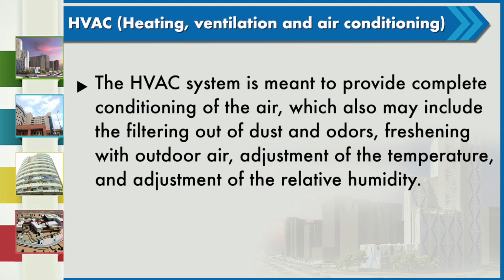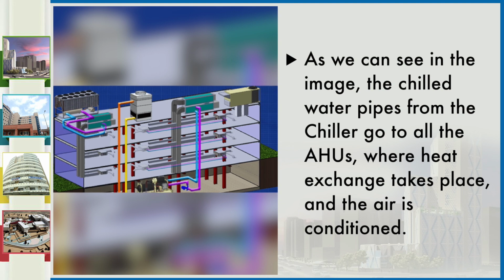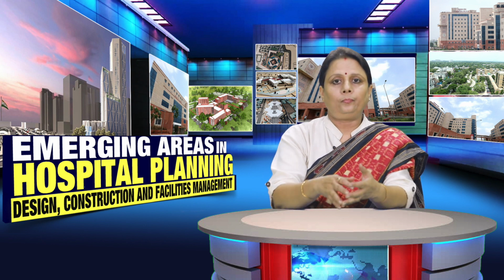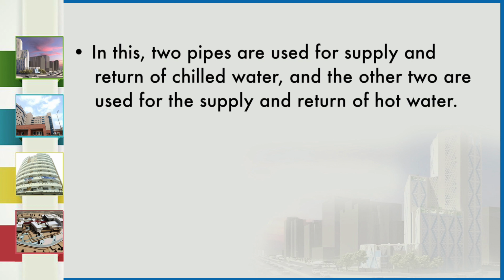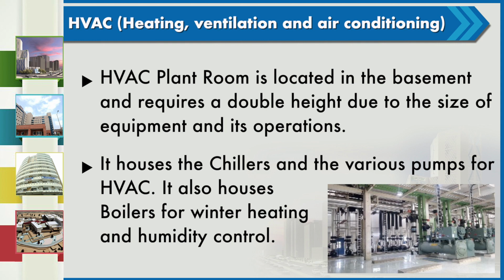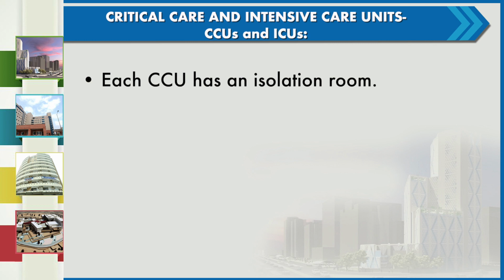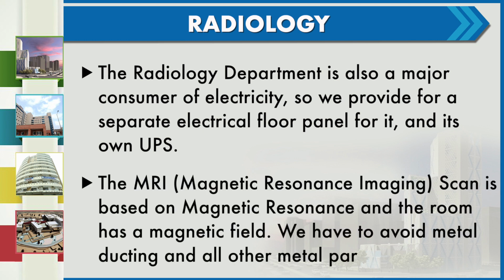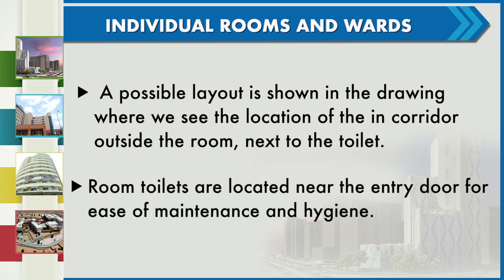M 33 Part 2 Integration of Services with Structural System in Large Hospital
Integration of Services  with Structural System in Large Hospital Part 2